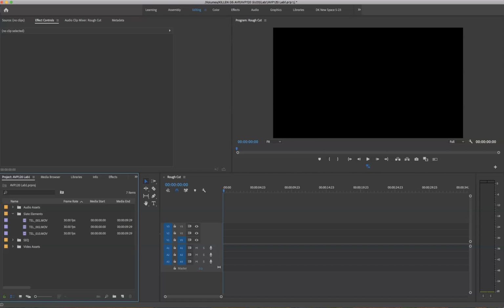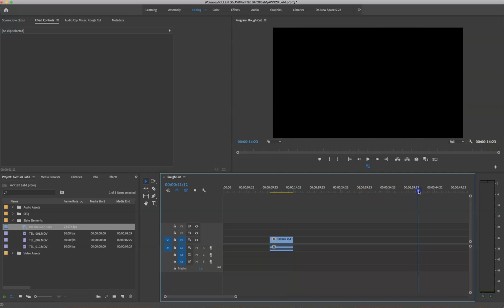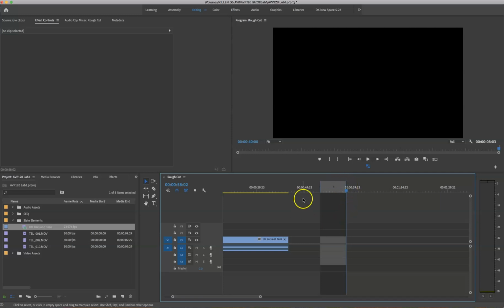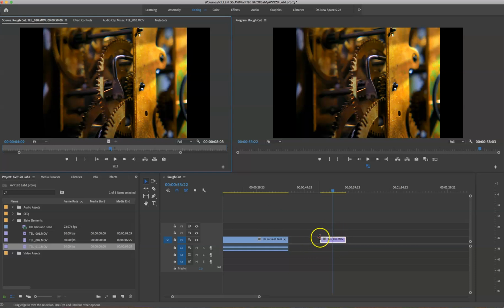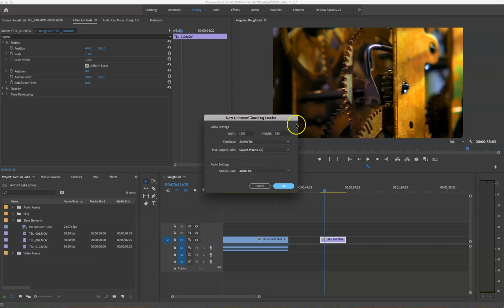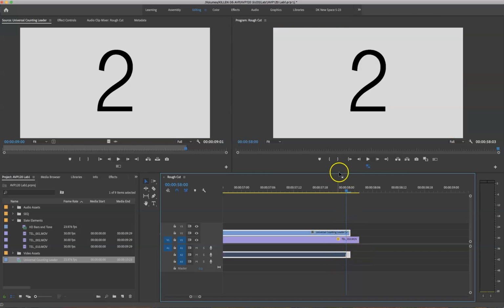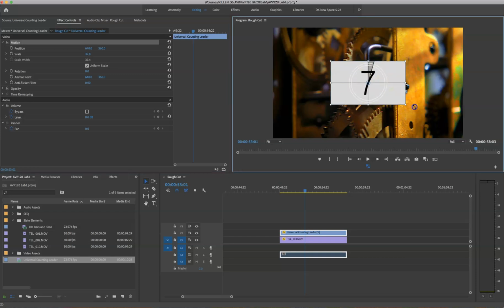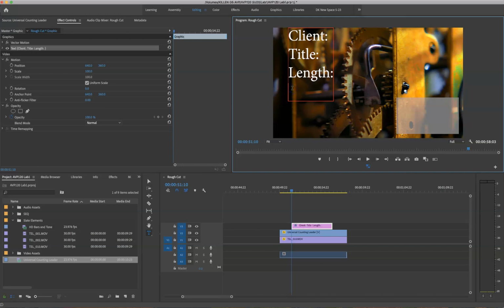Bars Tone Slate